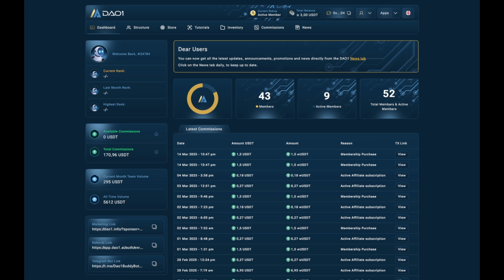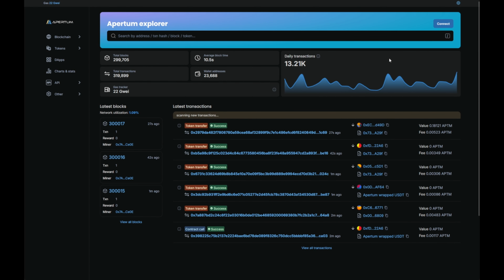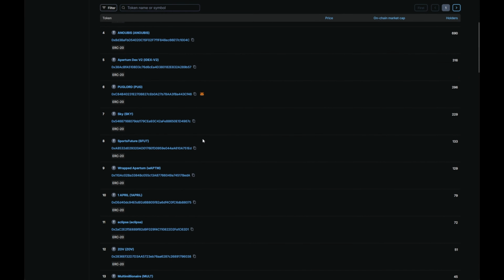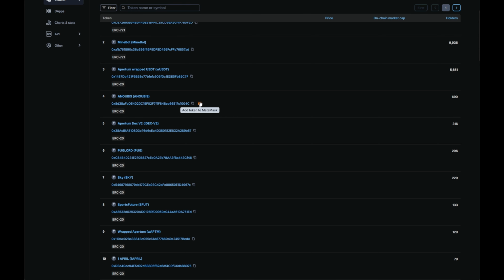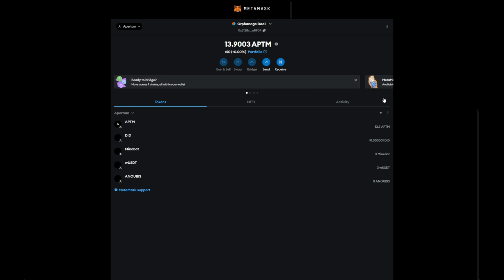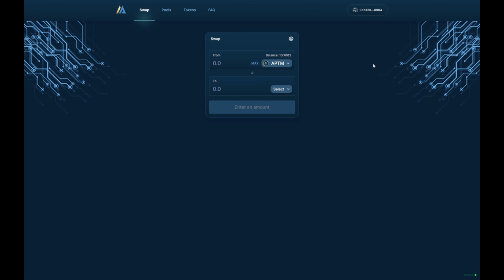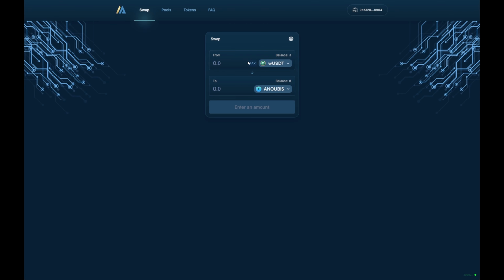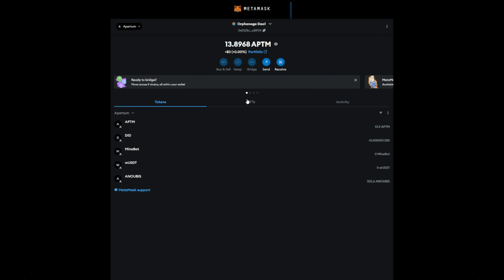How to purchase the Anoubis token on the Apertum Network